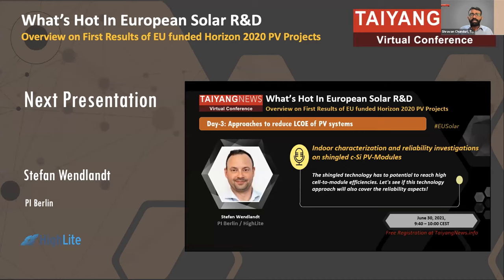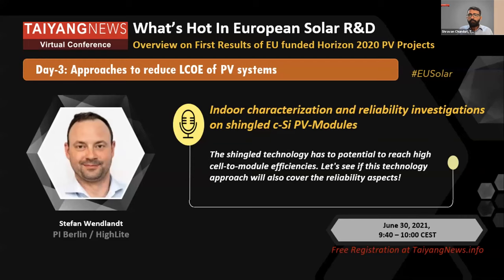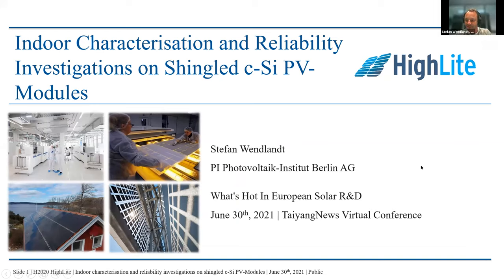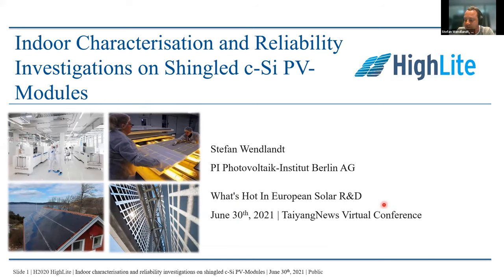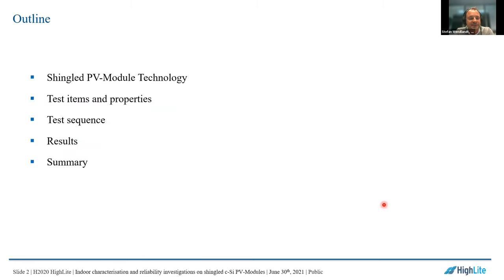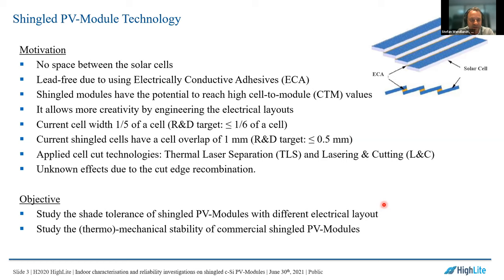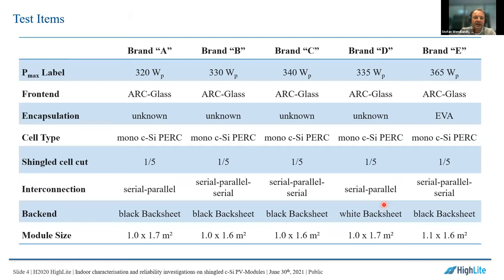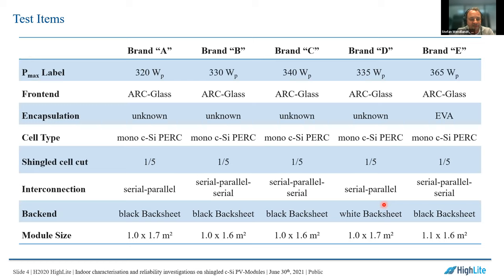Stefan Wendlandt: Indoor Characterization & Reliability Investigations on Shingled c-Si PV Module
At TaiyangNews’ What’s Hot In European Solar R&D Virtual Conference,  Stefan Wendlandt, R&D Project Manager for Photovoltaics with Photovoltaik-Institut Berlin AG (PI Berlin), and part of the HighLite project, said initial results of his research show interconnection is the ‘weak point’ of shingled modules, but key to quality shingled designs lies in the properties of Electrically Conductive Adhesives (ECA) and encapsulation.
Watch this video to learn more about his views on Indoor Characterization and Reliability Investigations on Shingled c-Si PV Modules.
The TaiyangNews Conference took place from June 28-30, 2021 and was co-organized by EU funded HORIZON 2020 PV projects GoPV, HighLite, HIPERION, SUPER PV